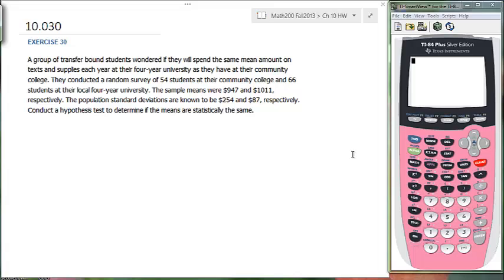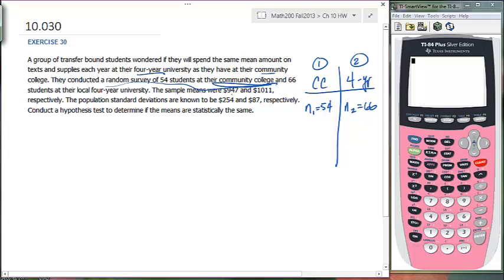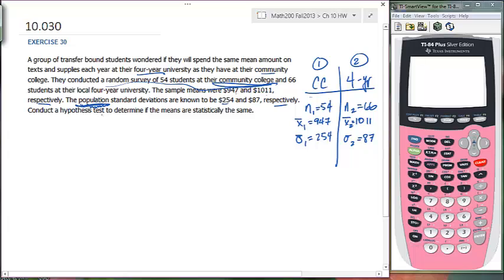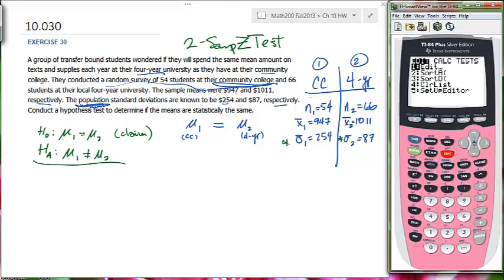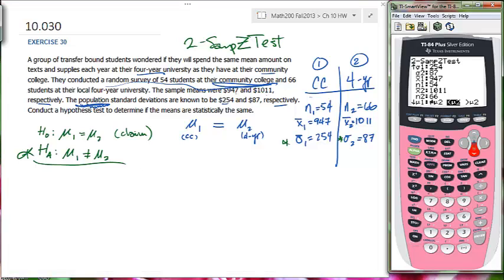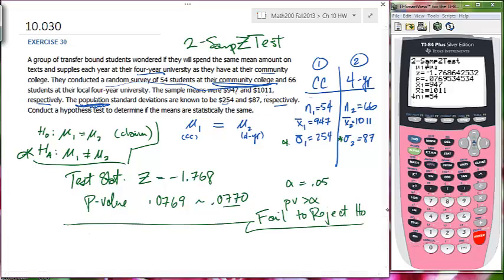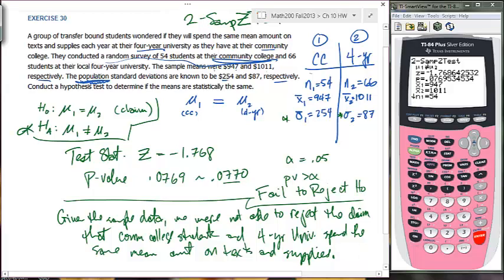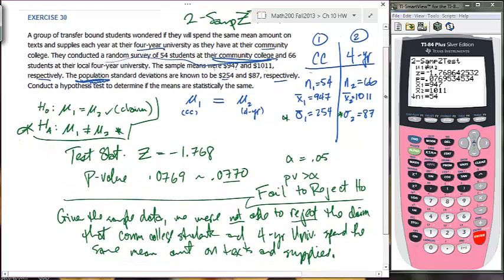m200-hw10-2-030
Math 200
Homework 10-2
Problem 10.030